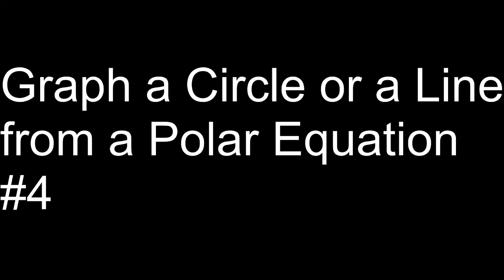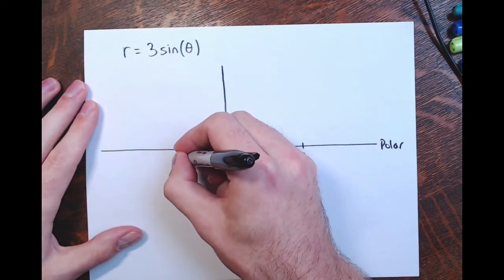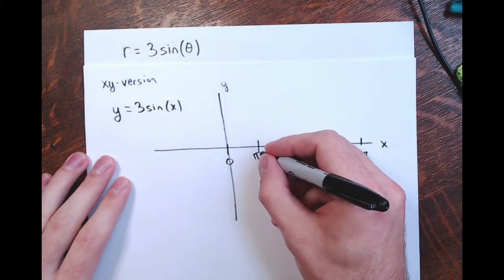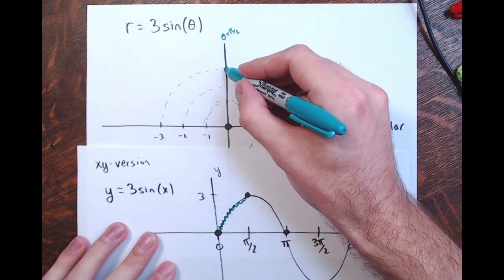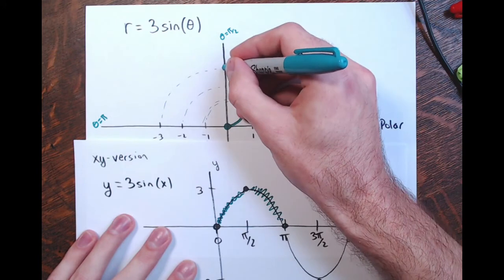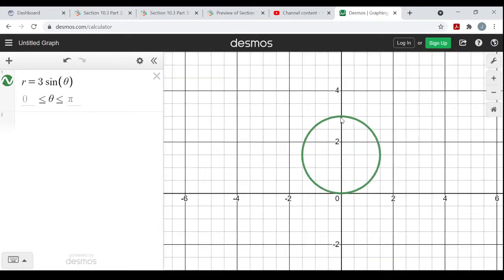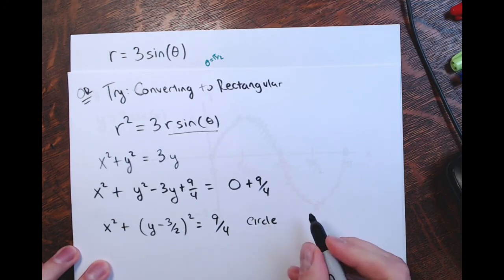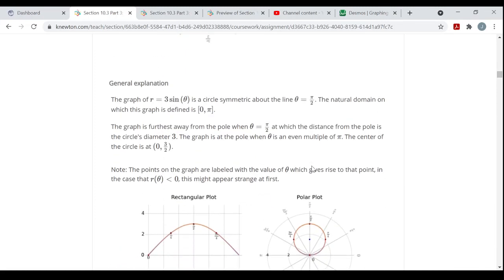Graph a circle or a line from a polar equation #4